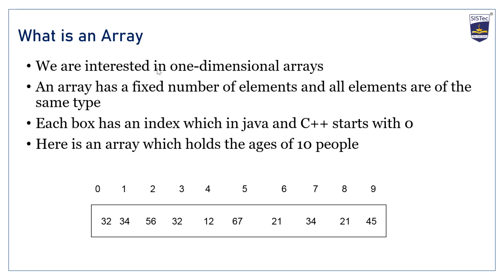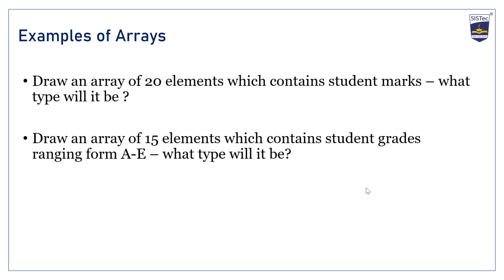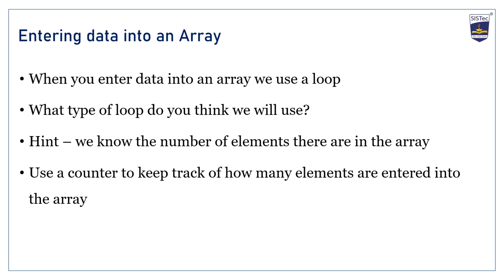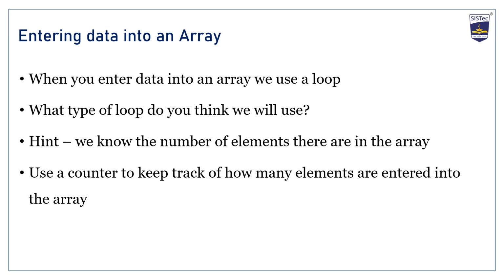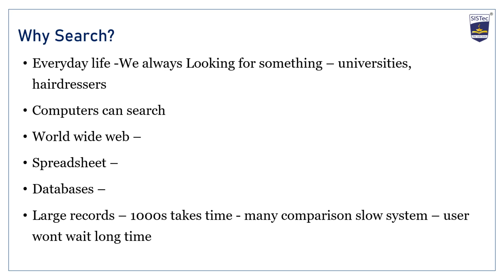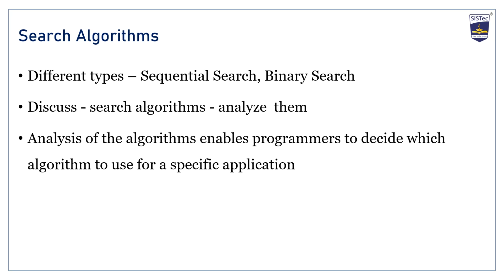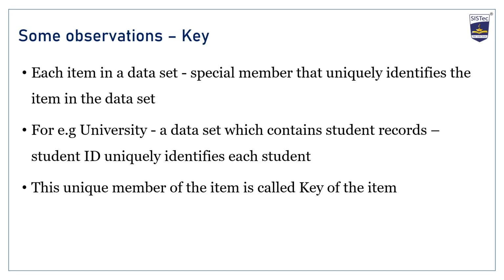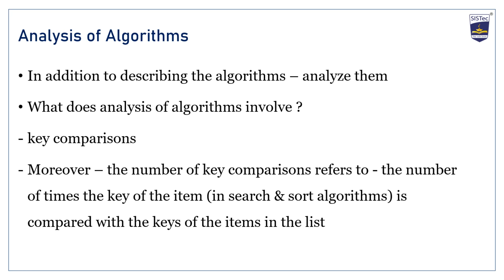Sequential Search-1 | Amit Mishra | SISTec, Gandhi Nagar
This video Covers:
1. Basic Search techniques
2. Basic concepts of searching